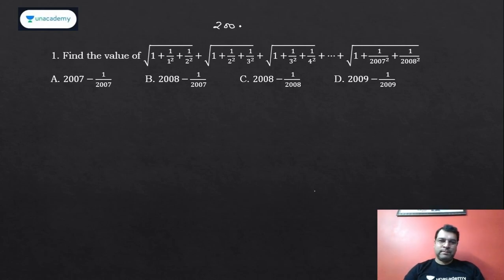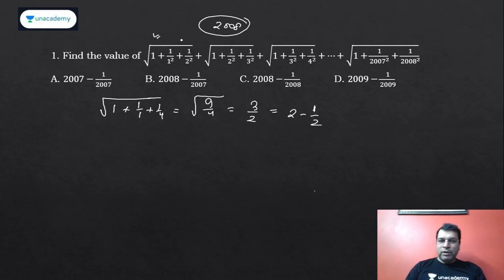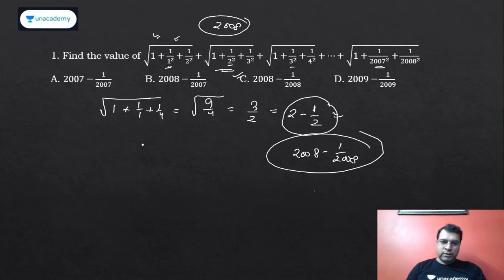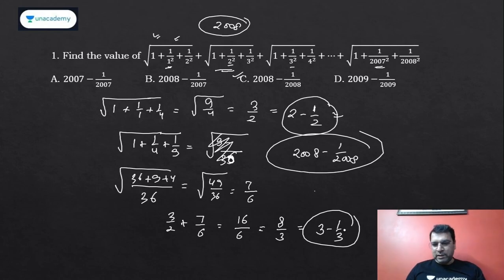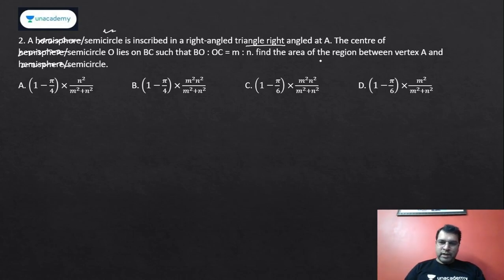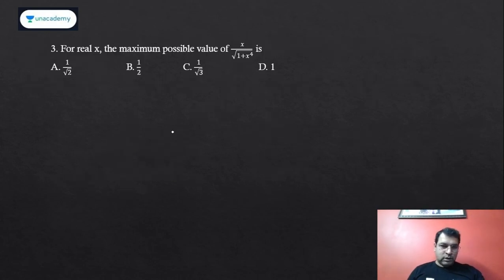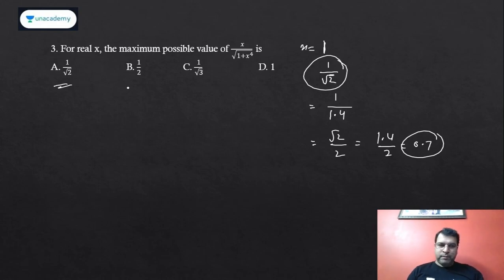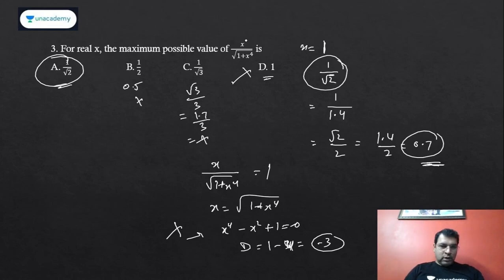Short Tricks and Jugaad Series | Quant | Tarun Malik | 40 days to CAT 2022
Short Tricks and Jugaad Series | Quant | Tarun Malik | CAT 2022

In this series, we will learn to:
💡Solve questions using short tricks or Jugaad
💡 Solve more number of questions in less time
💡 Solve questions mentally